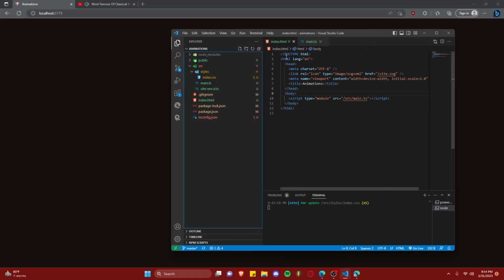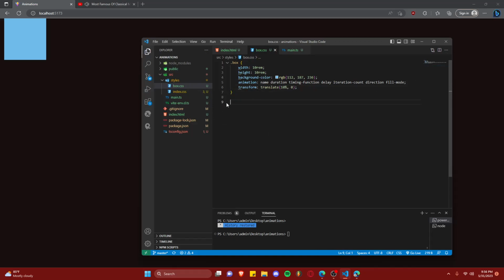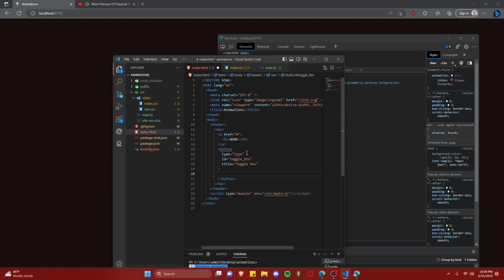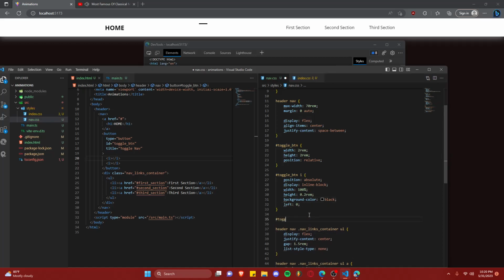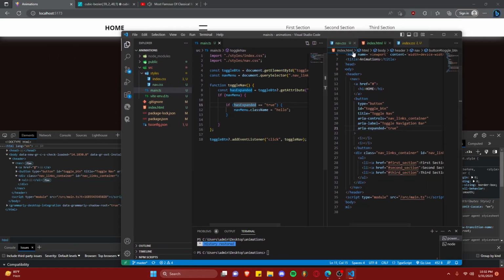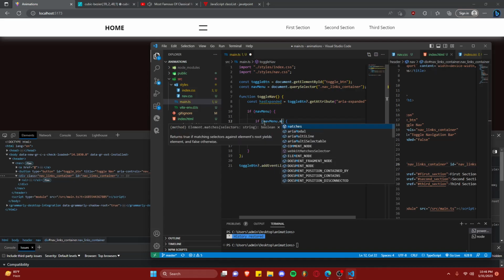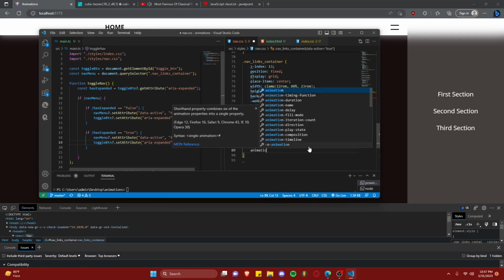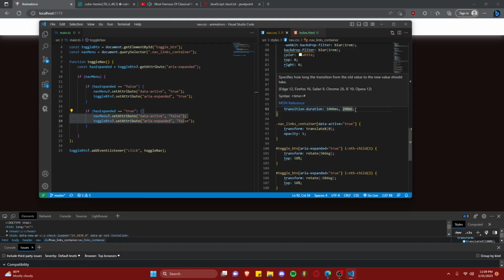Learn More About Animations for Web Development #1 || Starting Out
Greetings!

I inquired a friend about their troubles in web development, and they specifically said animations.

So, here I am! I will make various videos about this since I came to like it.

Oh, and I will upload the final result of the "book" website I built previously.

You will learn:
 - CSS transition property
 - CSS animation property
 -CSS keyframes
 - DOM Manipulation (classes, attributes, etc.)
 - CSS styling for different stuff (children, attributes, etc.)
 - Modularization (although, I only explained it a bit. I can make a separate video about it if you'd like.)

~ EDIT ~

 - I noticed that the problem I mentioned at the end is still there after I added the attribute on the HTML markup statically. (So, on first load, it's already there). And the only way to avoid the bug I said was to actually not add it there and let JavaScript do its thing. Then, move the properties for transition to element[data-active], so its applied both to the attributes of data-active="true" and data-active="false".

I will explain this on the next video. Pardon me for the mistake. Thank you!